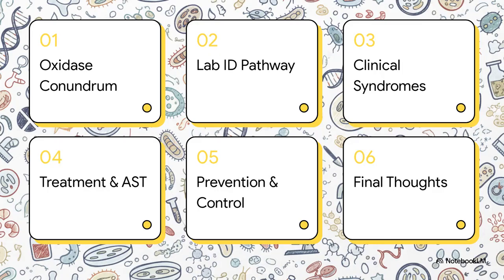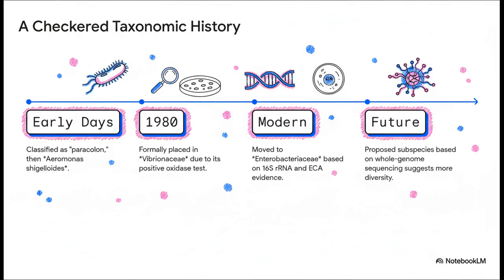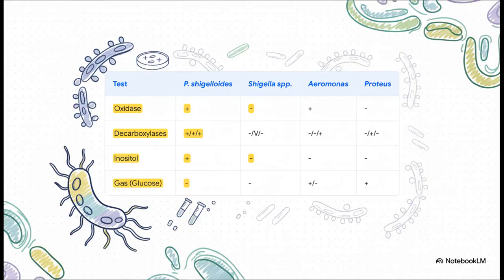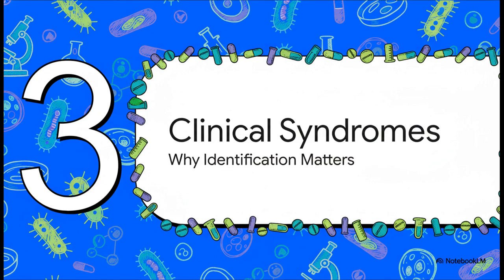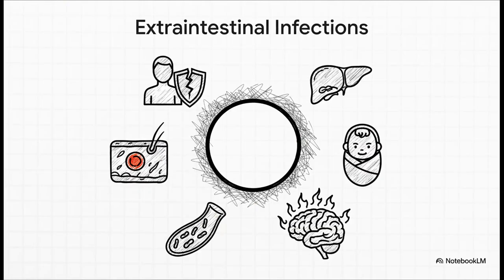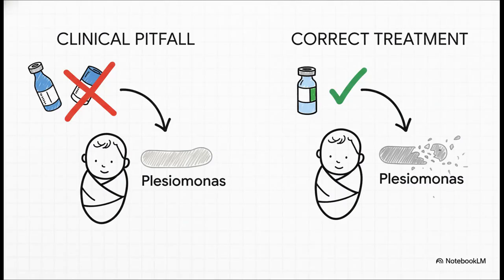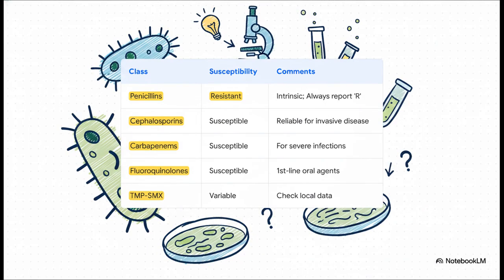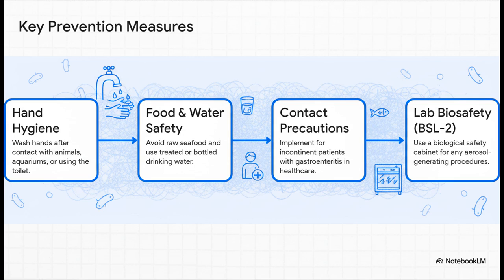Plesiomonas shigelloides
What if an Enterobacterales was oxidase-positive? For decades, that simple question has been at the heart of the taxonomic journey of Plesiomonas shigelloides. It looks like a Shigella, acts like a Vibrio, and is genetically an Enterobacterales, making it a classic microbial puzzle for any clinical lab.

This comprehensive clinical review covers everything you need to know about this unique aquatic pathogen. We will navigate its confusing taxonomic history and show you the definitive lab pathway to a confident identification. We’ll also explore the full clinical picture, from the most common presentation—self-limiting traveler's diarrhea—to severe extraintestinal infections in immunocompromised patients. Plus, we'll compare international and Dutch treatment guidelines and explain the critical susceptibility patterns (like intrinsic penicillin resistance) that every clinician needs to know.

Timestamps: 00:00 - Introduction 00:58 - Chapter 1: The Oxidase Conundrum 01:37 - Chapter 2: Lab Identification Pathway 03:16 - Chapter 3: Clinical Syndromes 04:18 - Chapter 4: Treatment & AST 05:19 - Chapter 5: Prevention & Control 06:49 - Chapter 6: Final Thoughts

What's the most confusing or rule-breaking bacterium you've ever encountered in the lab? Share your story in the comments below!